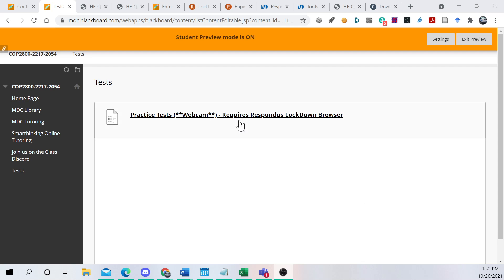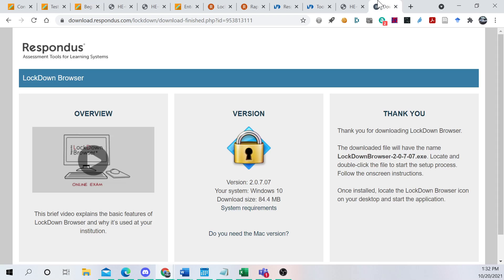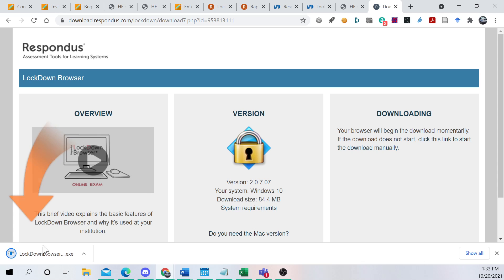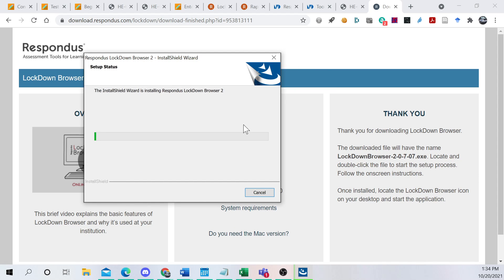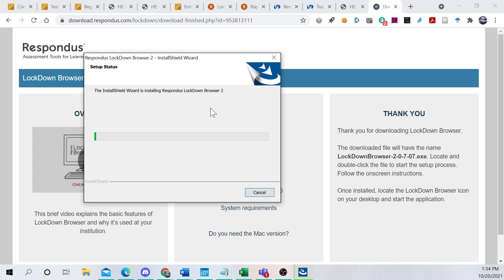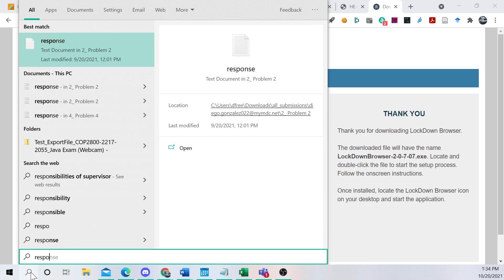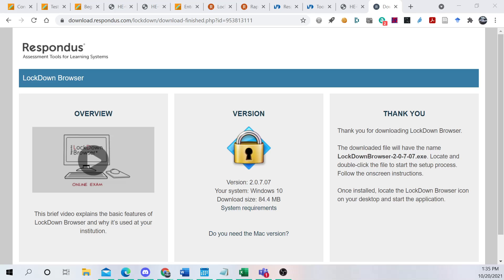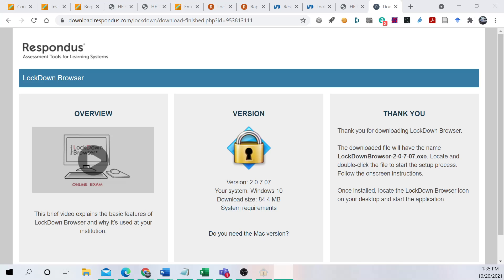Install Respondus lock-down browser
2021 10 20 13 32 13